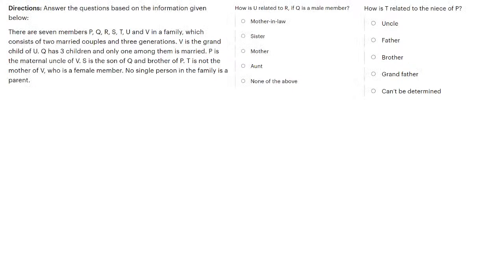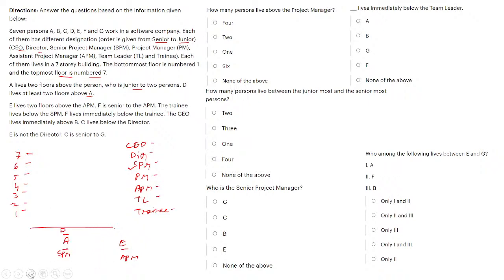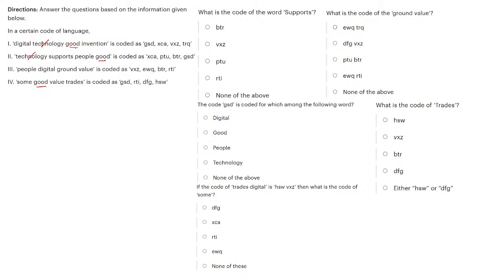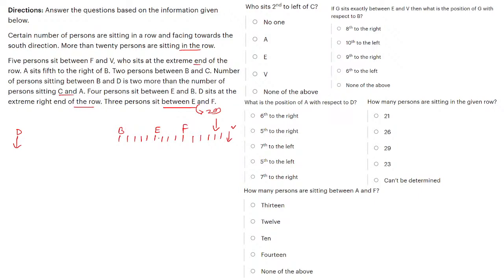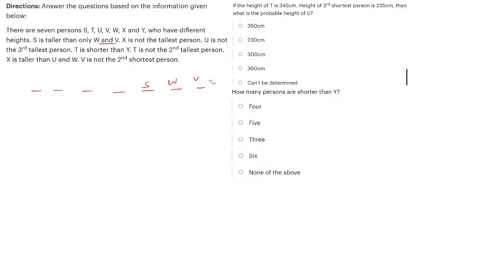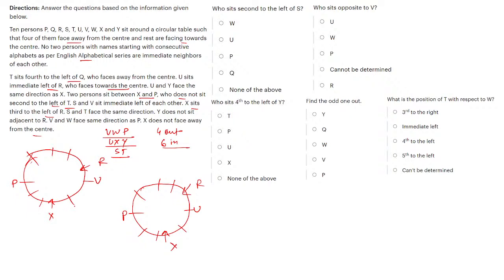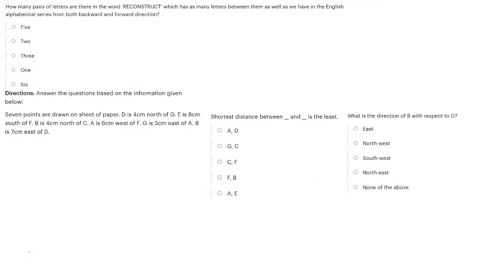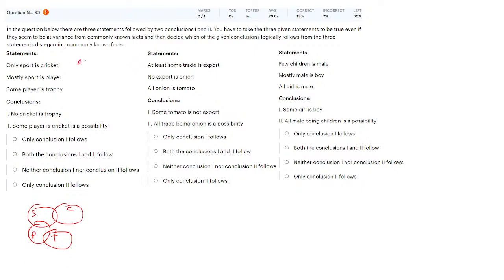PO Prelims Mock discussion - Reasoning -01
Hello Aspirants,
Welcome to Study set. Here we discuss Prelims mock paper of Reasoning.
solve all 35 questions in 20 minutes.